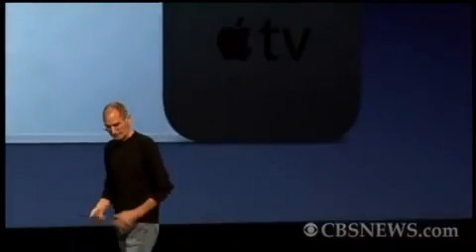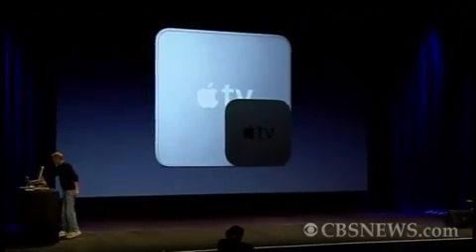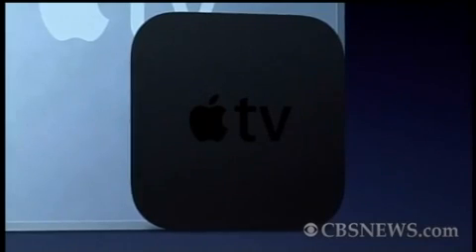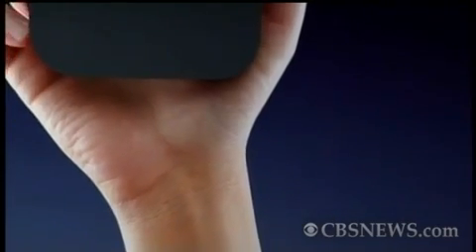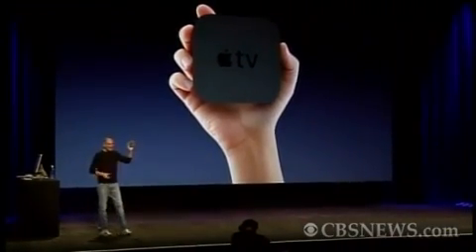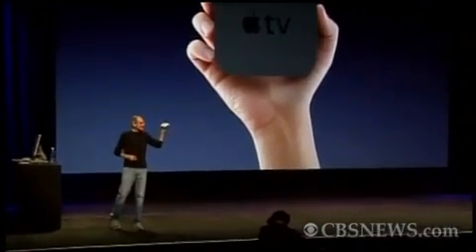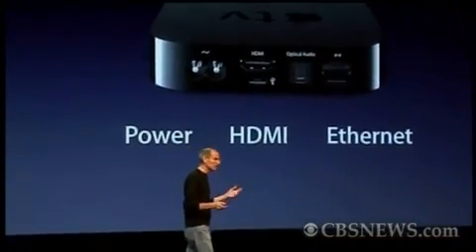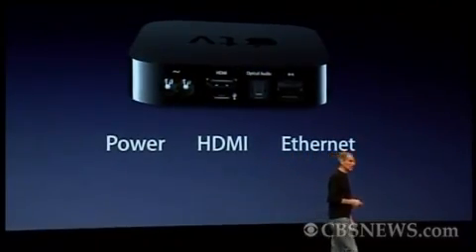Apple TV - Announcement September 1st 2010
Apple TV has been redesigned to be small in size but big on entertainment. Rent from the largest selection of HD movies — many available the same day they come out on DVD. Watch Netflix titles instantly. Rent TV shows, commercial free in HD. And stream photos and music from your computer to your widescreen TV. Best of all, Apple TV is just $99.